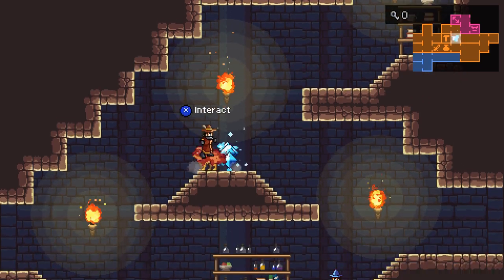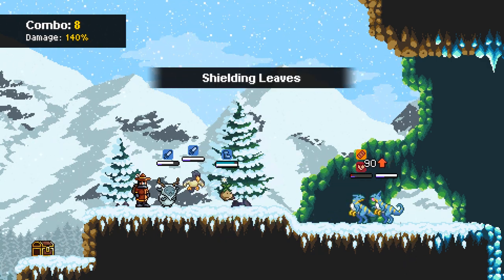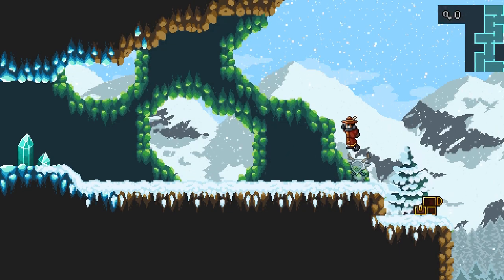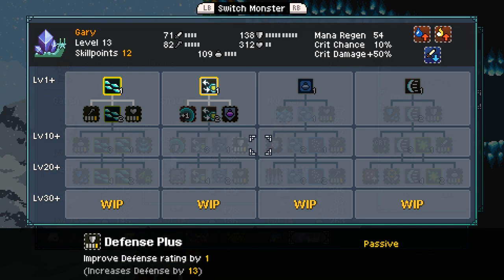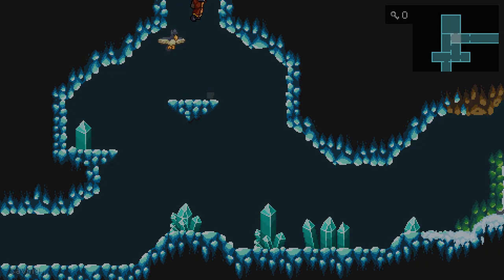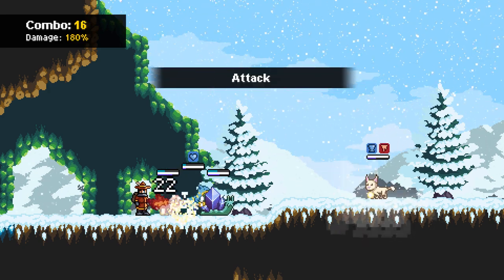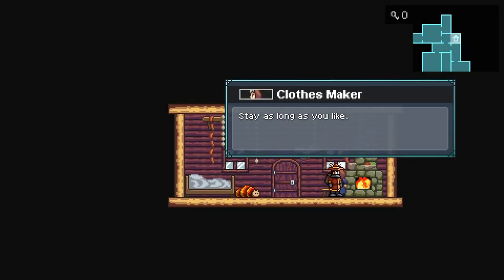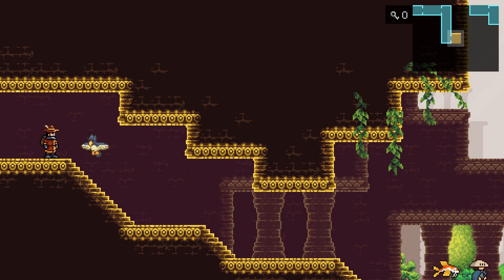Thet Plays Monster Sanctuary Part 12: Tails and Snails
Today on Monster Sanctuary, we catch some new monsters and put them to a test.

Welcome to Thet Plays Monster Sanctuary, a 2D Metrovania Monster Trainer game by Moi Rai Games! In this Early Access game, we will learn to find new and exciting creatures, beat the snot of out them, and hatch them for our own cause! Gotta Collect Them All!

From the developer: Embark on an epic adventure using the powers of the monsters you collect, and the team you build, to unlock an ever-expanding world. On your quest to become the ultimate Monster Keeper you’ll unravel the cause of a mystery that threatens the peace between humans and monsters.

Follow Thet On The Social Networks!